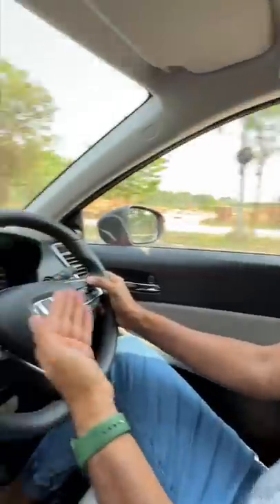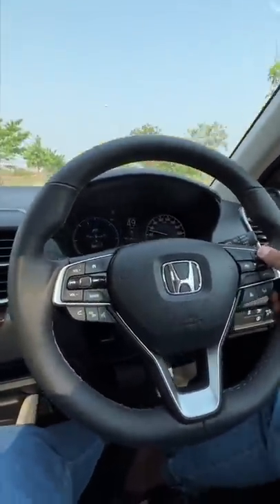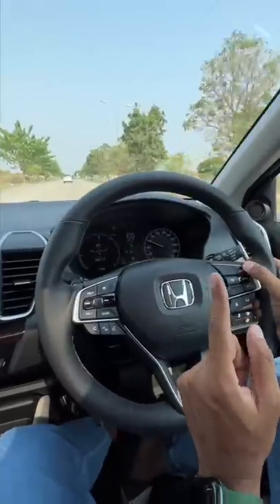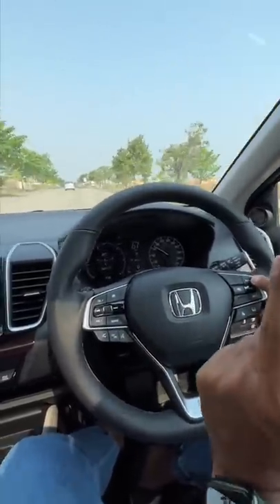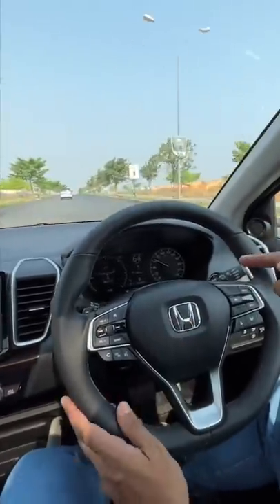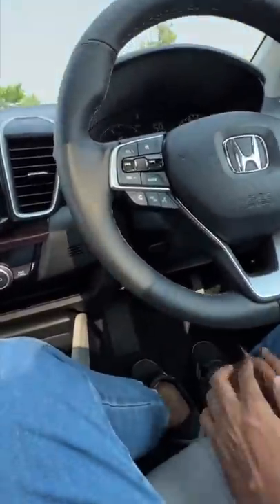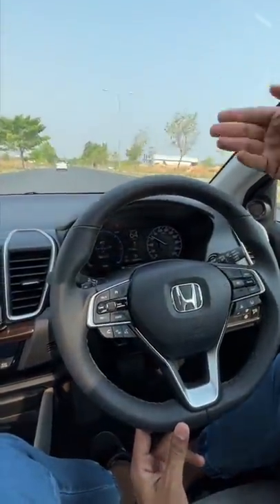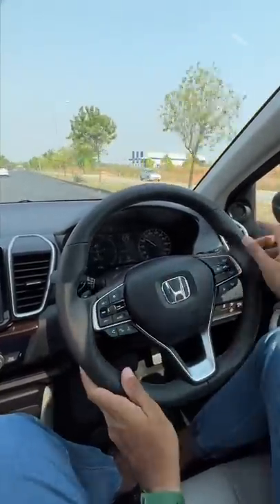This Car Will Auto Brake!